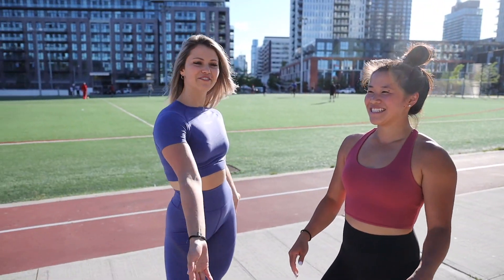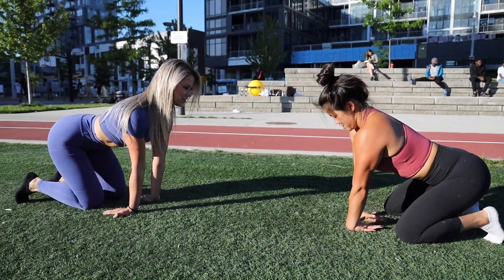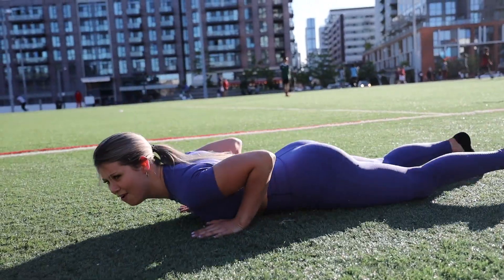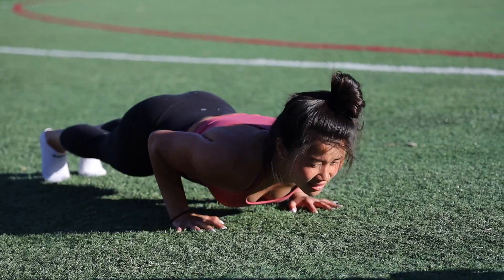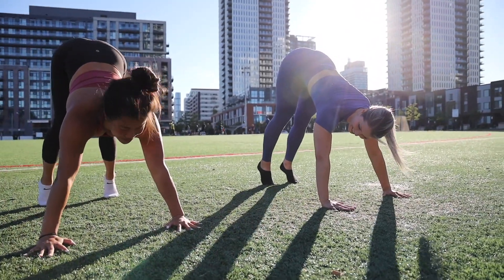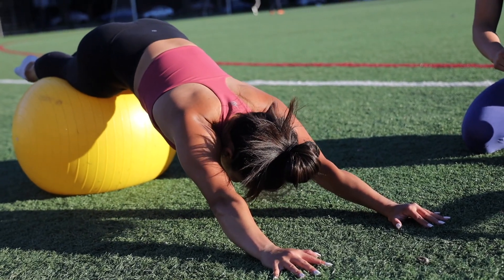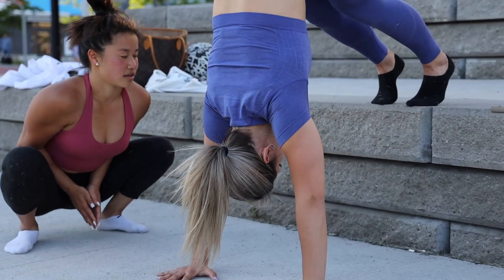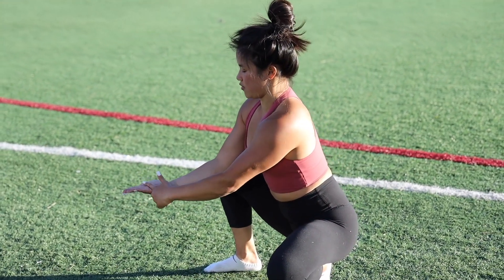I wasn't expecting this...handstand workshop with LittleT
HEY ANGELS! In today's video, I go through a handstand workshop with LittleTFitness. She specializes in calisthenics and handstands, and she takes me through regressions and progressions for handstands! This video was super fun to record and I hope you all enjoy!

- “JORDYDIX” as your checkout code⁣⁣⁣